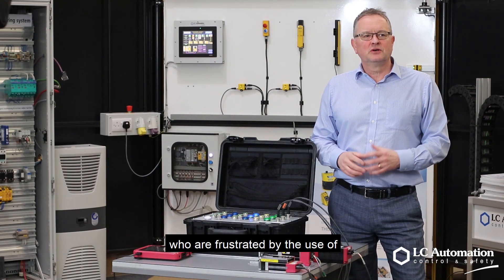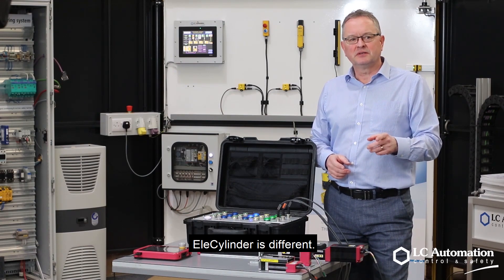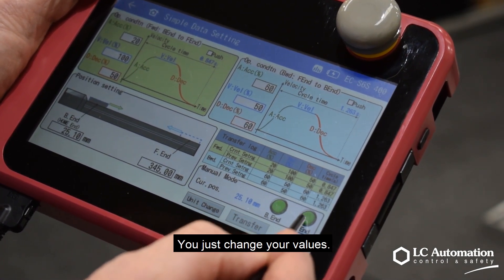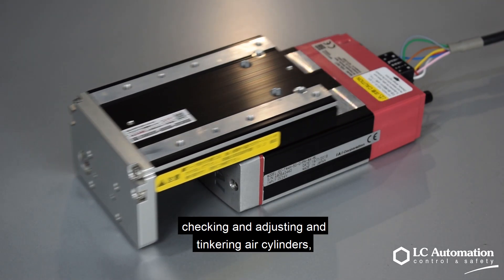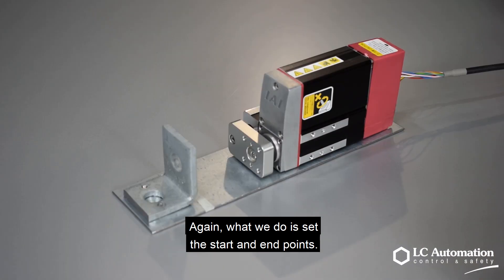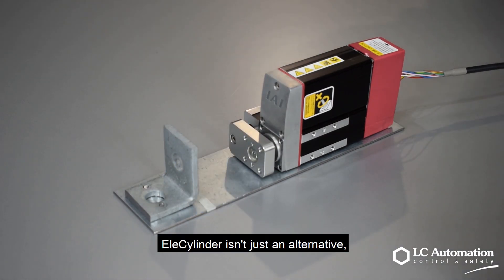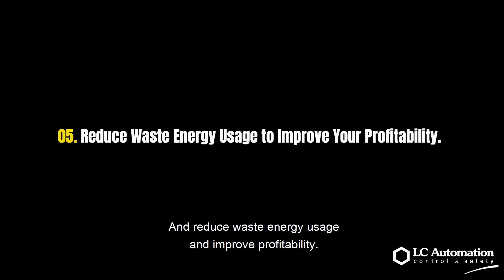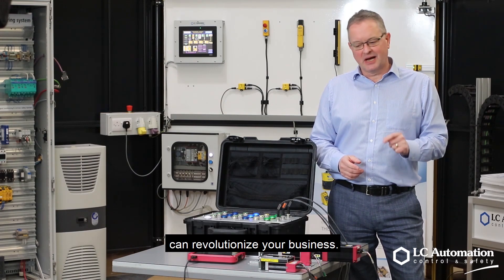The IAI EleCylinder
IAI launched EleCylinder as a better alternative to pneumatic (air) cylinders and by extending the EleCylinder range, IAI has now made them suitable for even more of your industrial applications.

Almost every factory uses air cylinders, but they are far from ideal. They are unreliable, hard to control and inefficient. It takes a lot of time and effort just to set them up and keep them running. Have you seen the alternative IAI solution?

By introducing compact, waterproof and extra rigid versions to the EleCylinder range, IAI has made this alternative to old-fashioned air cylinders even better. So don't let your air cylinders get you down, take a look at the extended IAI EleCylinder range.

If you are interested in IAI Electrical Actuators for your Servo Press applications, or have any general questions about the IAI product range, we are here to help.

We are LC Automation….
🤝 Supporting UK Manufacturing with the Best Products.
🔔 Stay Updated and Follow LC Automation on LinkedIn